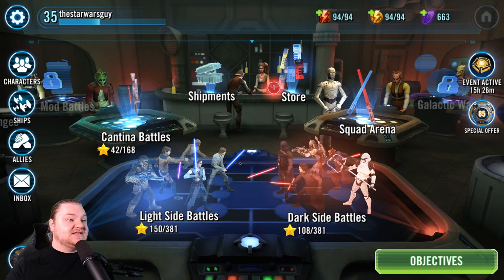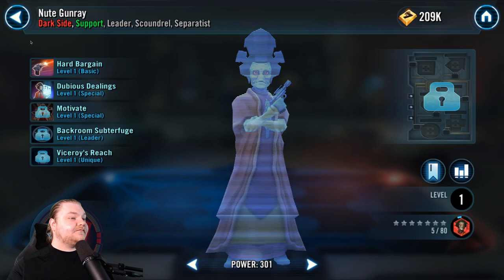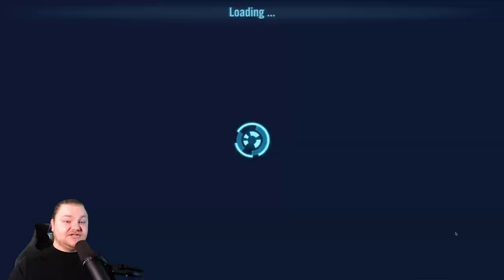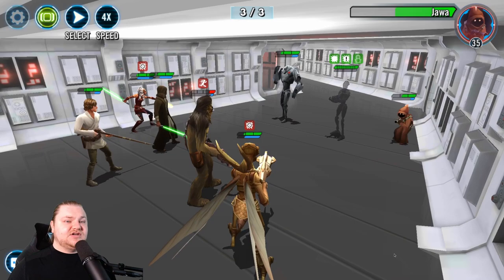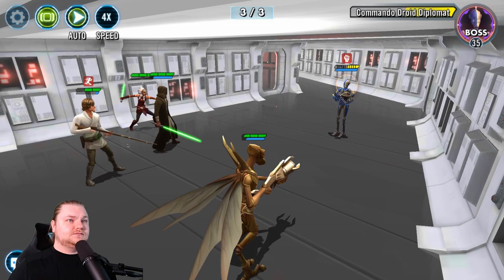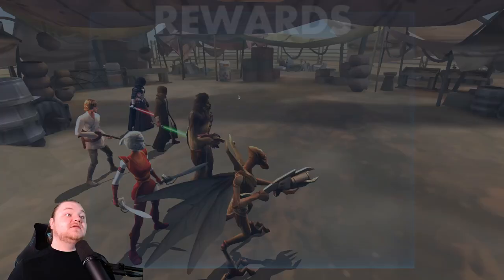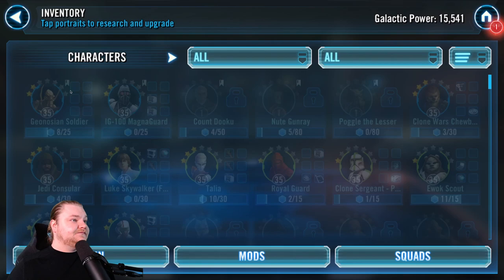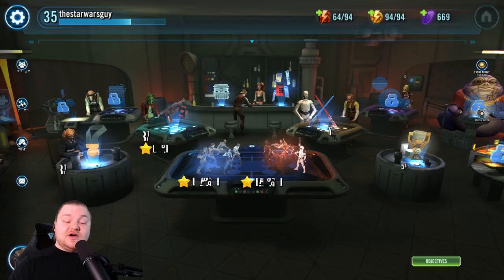Let's Play Star Wars: Galaxy of Heroes - Episode 26: The BEST Team for FTP Beginners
Today I'm revealing the absolute BEST early team for FTP players in Star Wars: Galaxy of Heroes.

Join the community:
▸ Add this account on SWGOH: 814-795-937